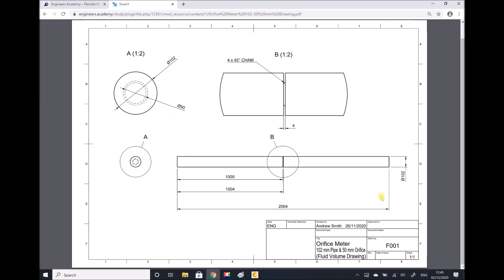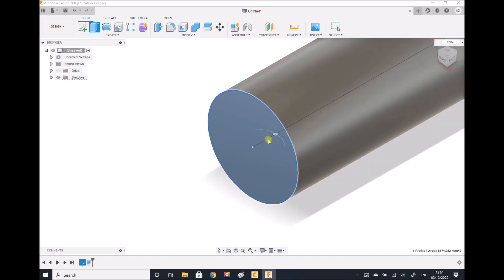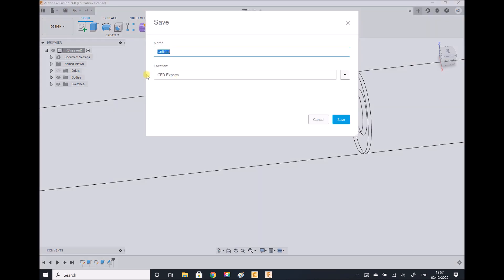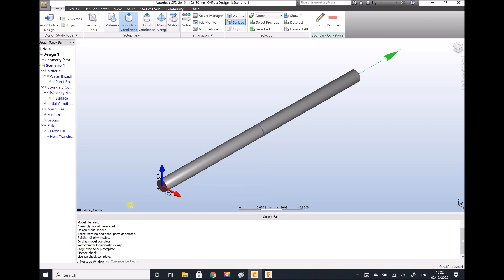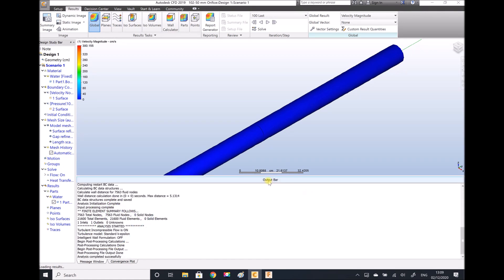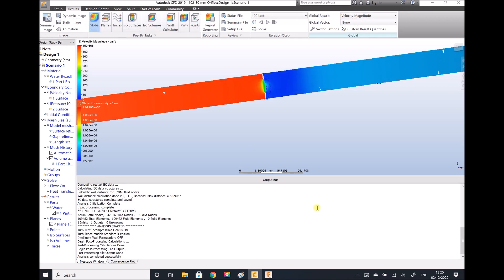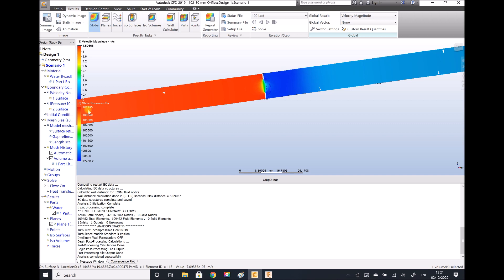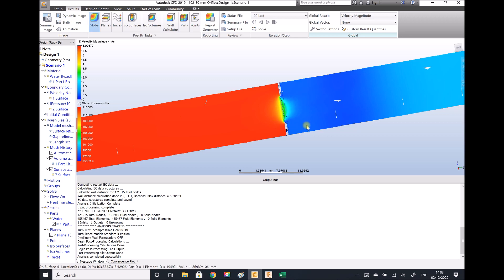Computational Fluid Dynamics (CFD) Simulations for an Orifice Meter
This video demonstrates how a model of a fluid volume can be produced in Fusion 360 and how that model can then be exported and prepared for Computational Fluid Dynamics (CFD) analysis using Autodesk CFD Ultimate 2019.

The CFD simulation is then carried out an orifice meter contained within a pipe.  A range of meshes are used and a mesh refinement and optimisation process is outlined, to identify an appropriate mesh for further simulations.